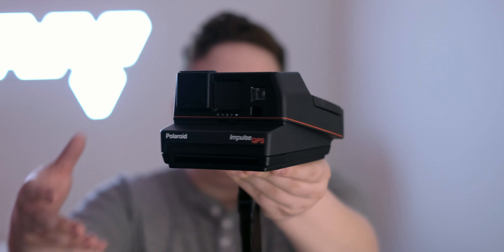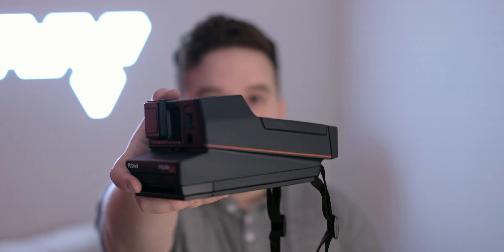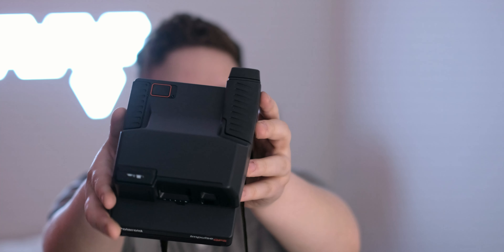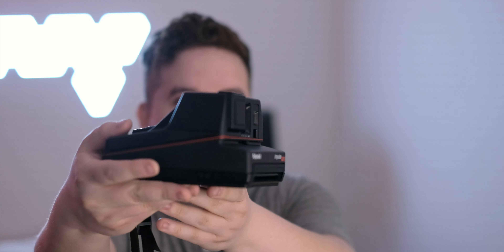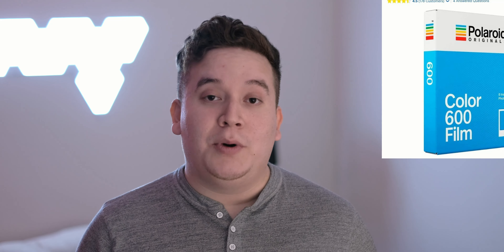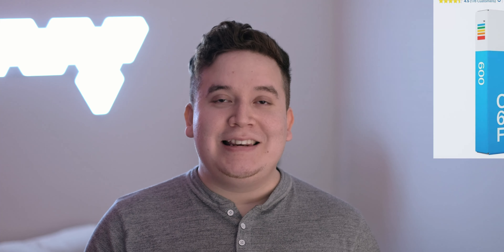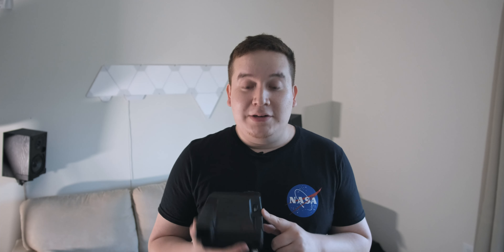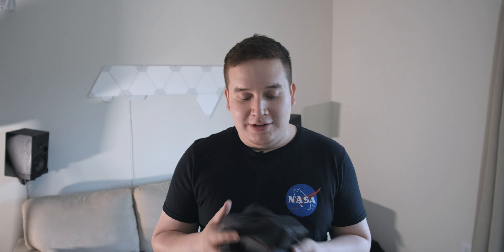Vintage Polaroid Experience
Re-discovering a love for Polaroid.

There many other pictures I took that didn't make it into the video since these make such great gifts/handouts for friends and family.

Hopefully this gives you an idea of what the experience is like so that you can decide if this is something you want in your life!

The camera in the video is a Polaroid Impulse QPS. Compatible film packs are linked below.